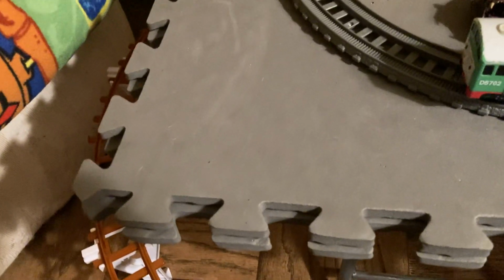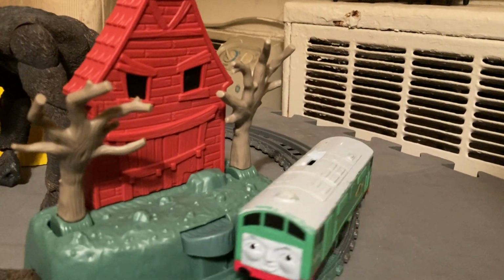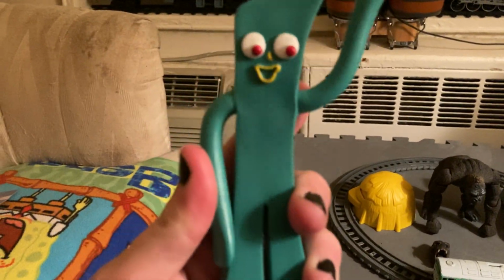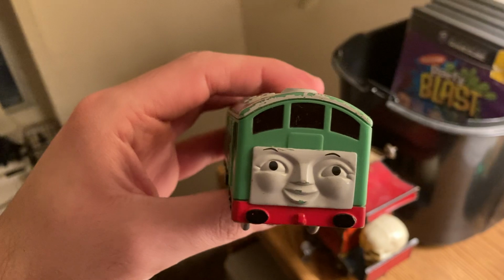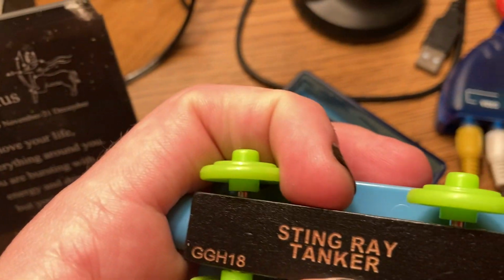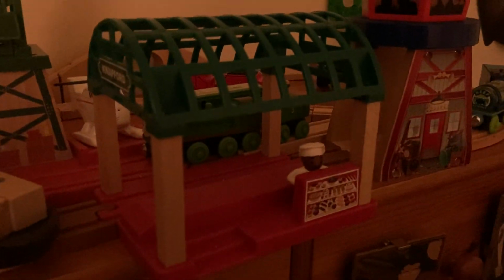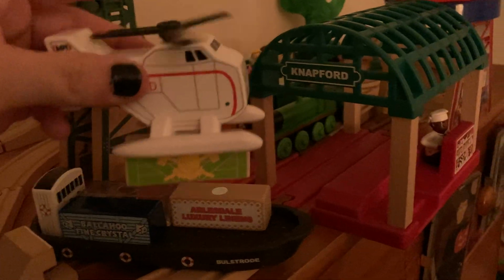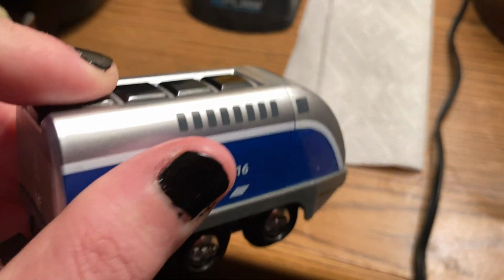Model Railroad Update 6